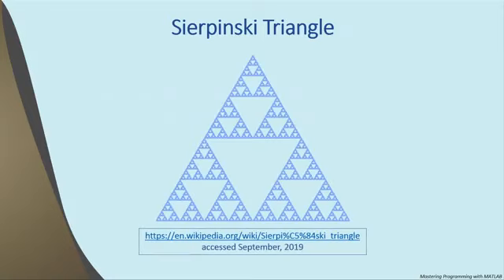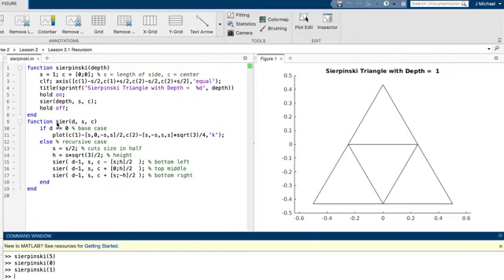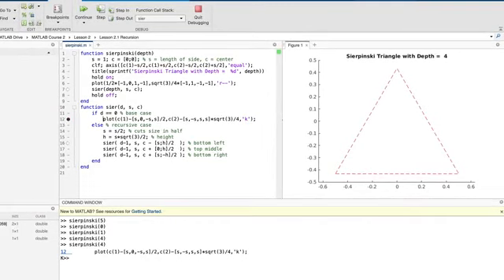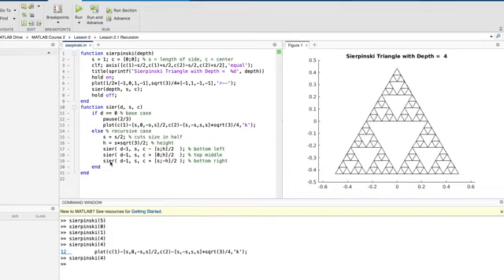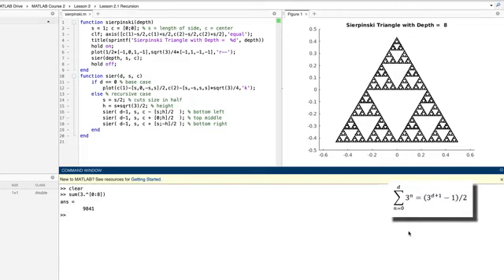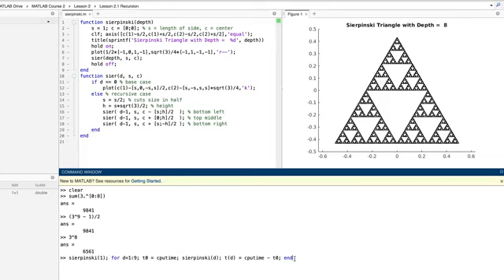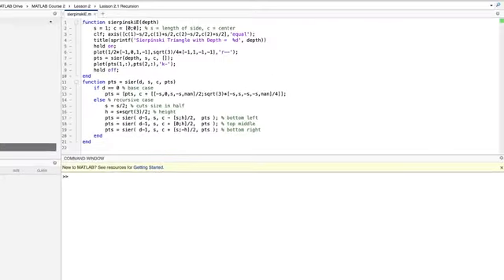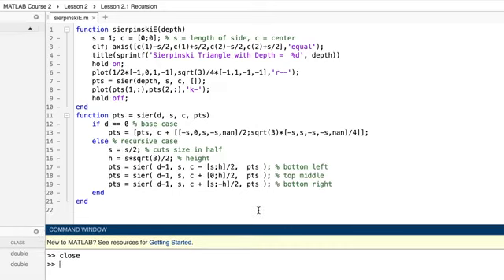Mastering Programming with MATLAB: Recursion Part 2(2)